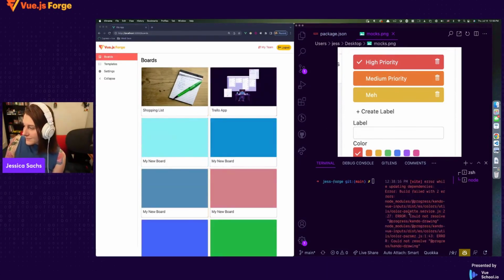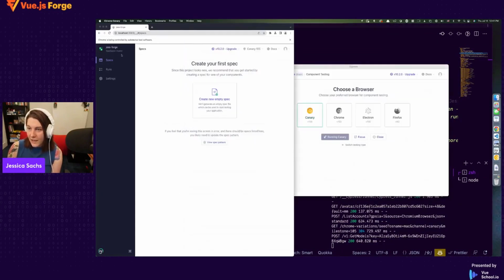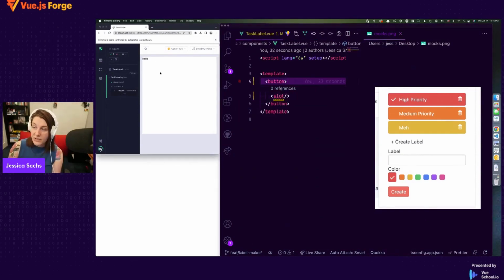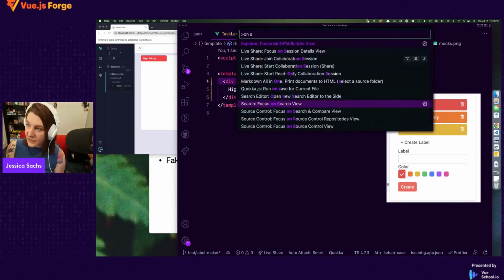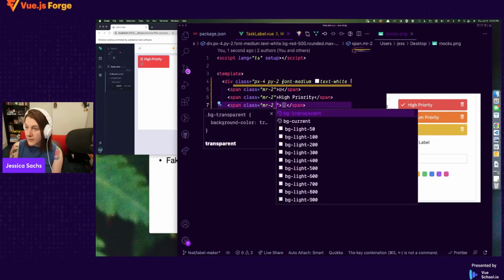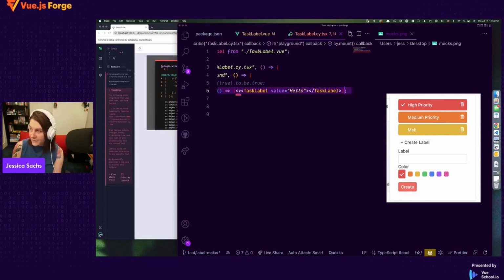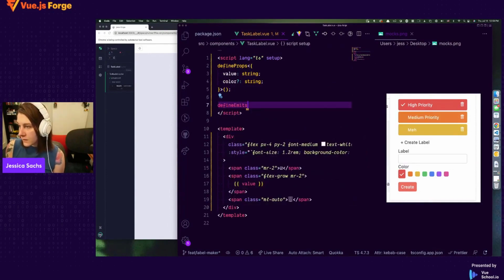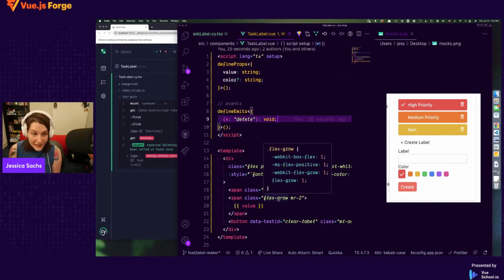Episode 1: Code a Label Picker Component From Scratch by Jessica Sachs: Vue.js Forge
Jessica Sachs is a Staff Software Engineer at PathAI. She’s been coding for more than 11 years and now works professionally within the Open Source community. She is a Core Team Member of both Cypress and Faker and a contributor to Vue and Vitest.

In this exercise, Jess teaches us how to build a reusable label picker component and utilize Cypress in the process - creating a re-usable/context-agnostic component.

Tune in!